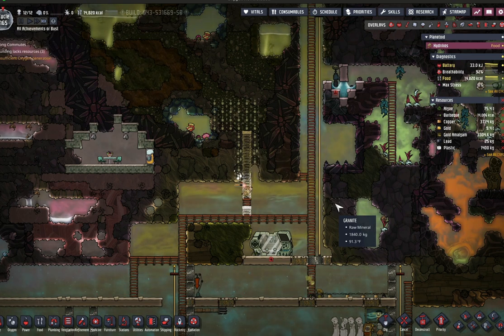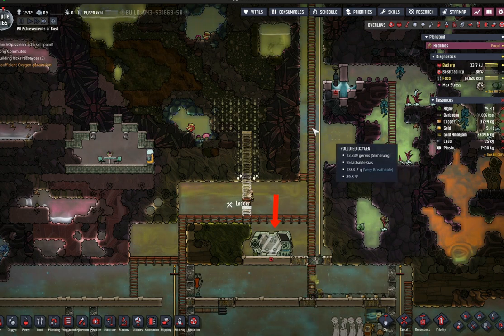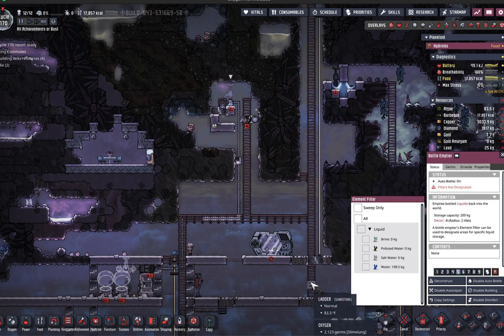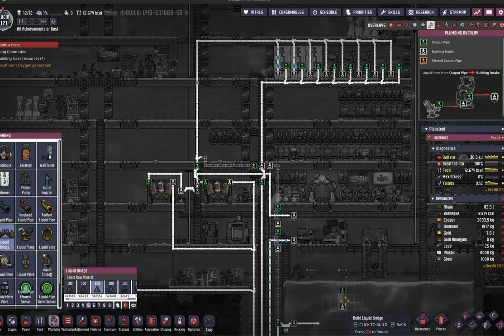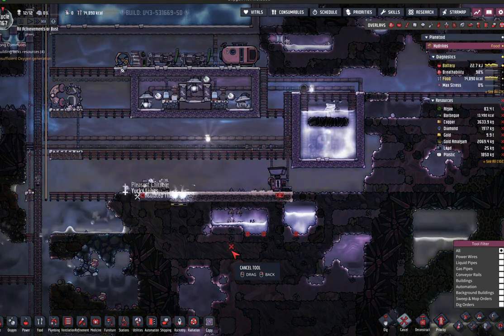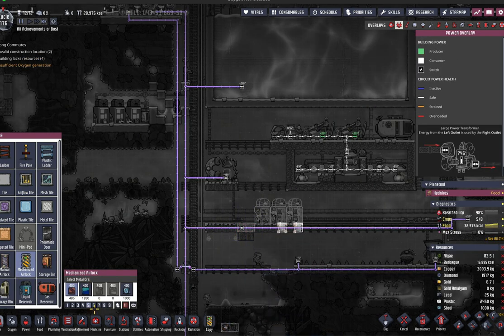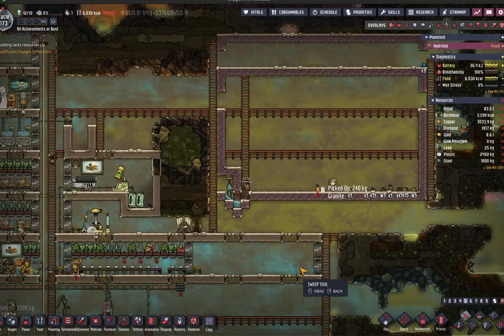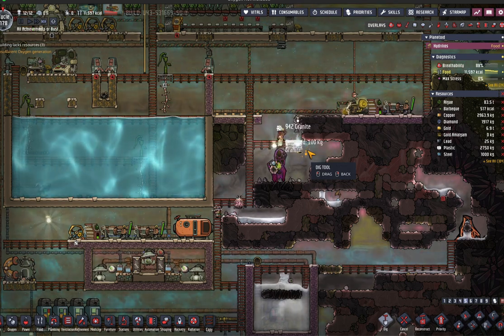Ep7: Starting Three Different Mid-Game Builds - ONI All Achievements or Bust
In episode 7 of my All Achievements or Bust run, I setting up three different important mid-game builds:

1. Radbolt production using a Shine Bug Reactor
2. A temporary location for steel production
3. A "Steam Room" that will eventually house all high-heat machinery

Support me in my various endeavors:

- @nienteForte   - my new music concert series